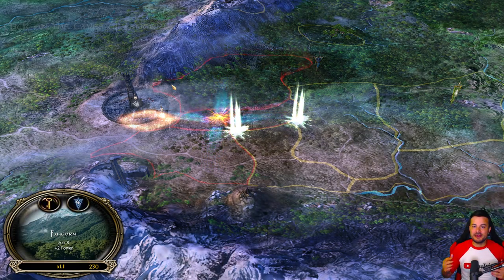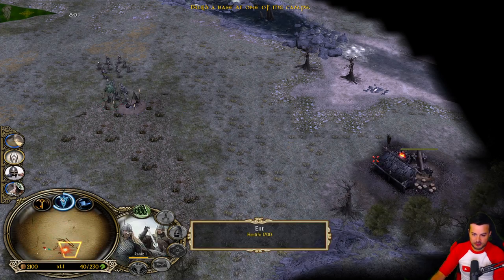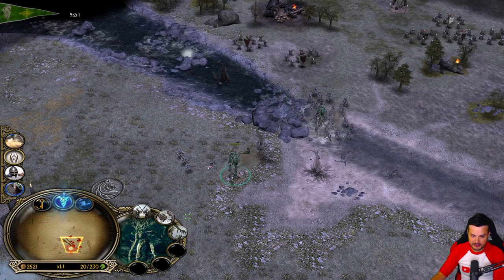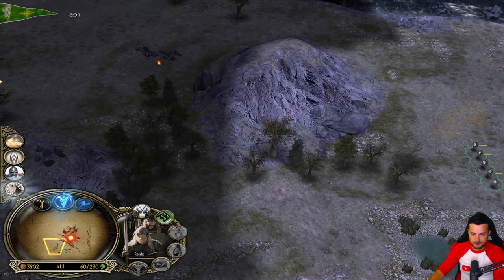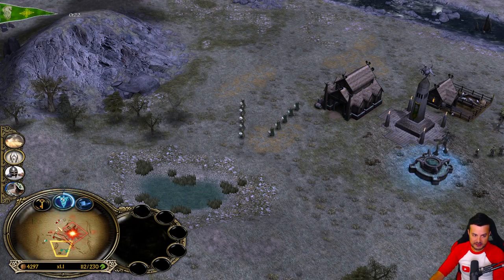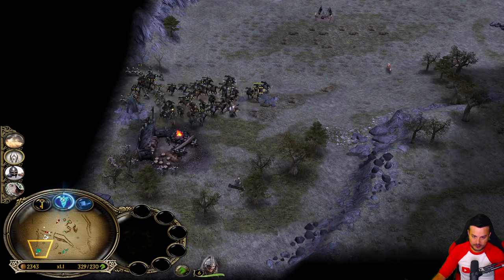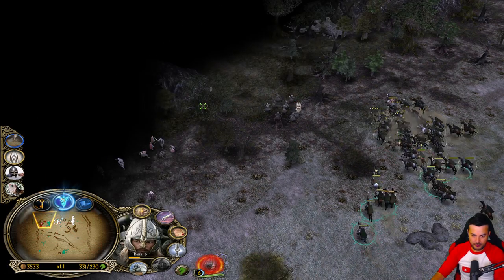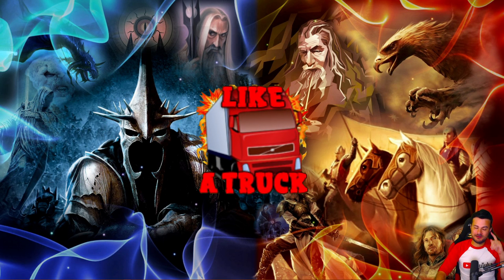Eomer is saving the hobbits! | LotR: BFME1 Shadow and Flame Mod | Good Campaign